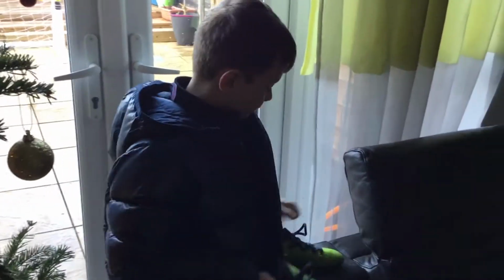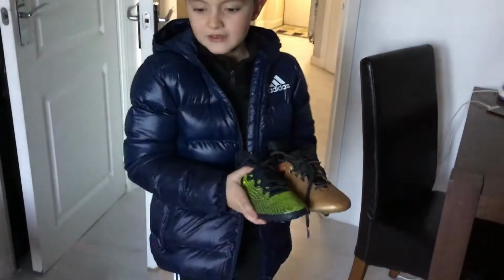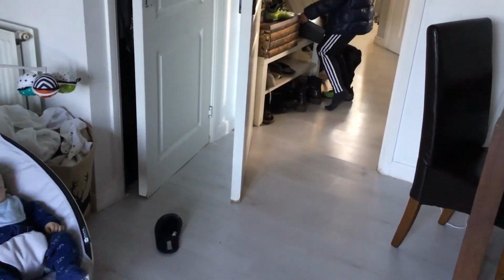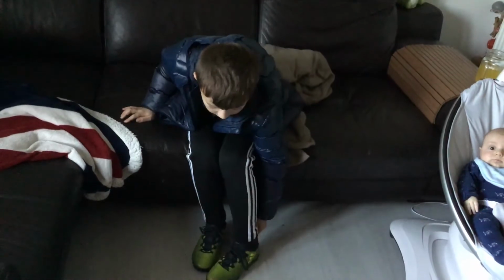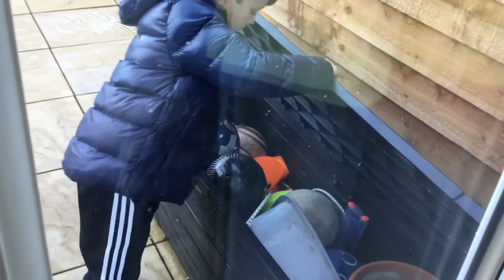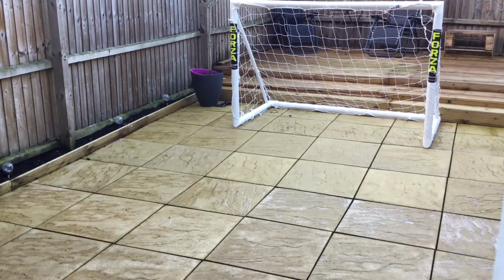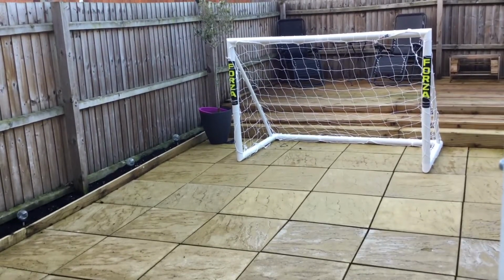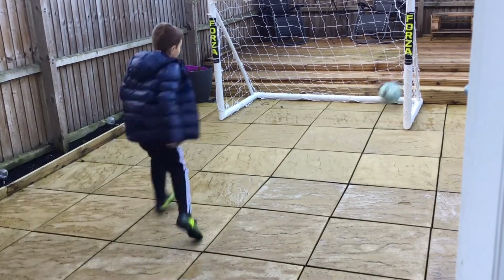Adidad X boot test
Football messing around testing Adidas x
check out gtamaster